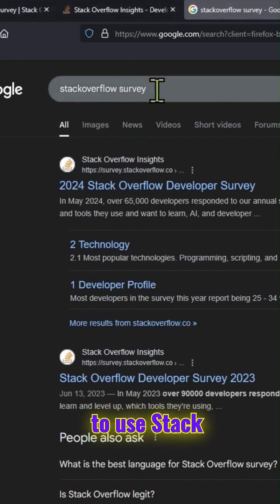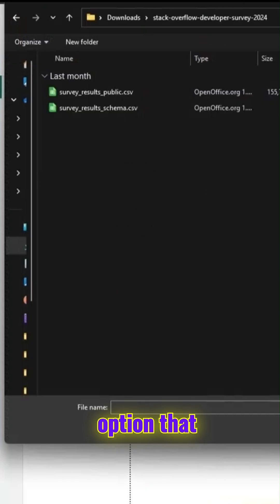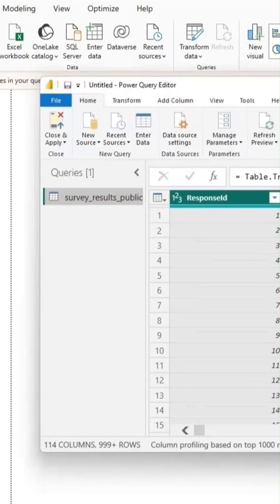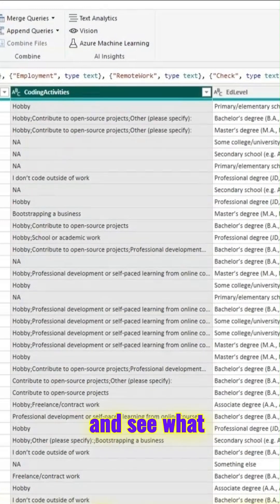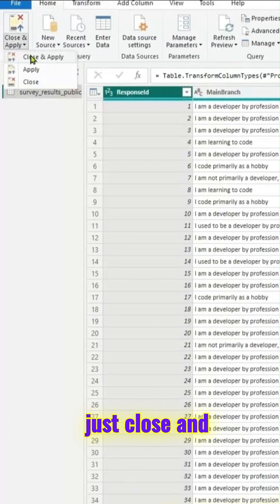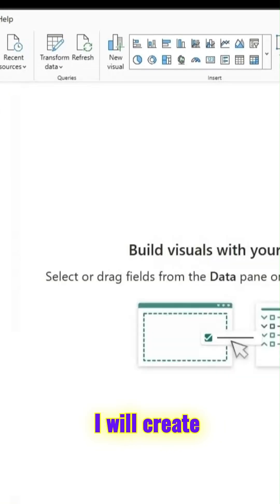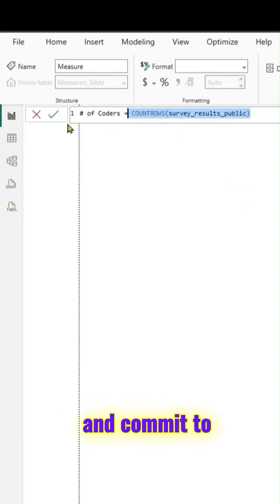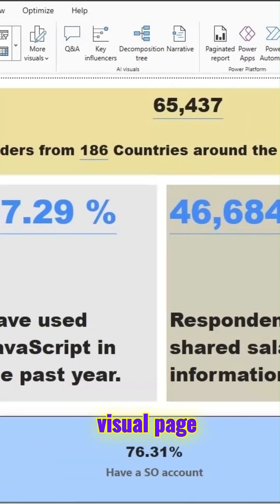Power BI ➡️ Create Stunning Visuals using Real-World Data ➡️Stack Overflow Developer Survey Data 🌟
👉  How to use Real-World Data
👉 Power BI Project Using Real-World Data✨
👉  Build Stunning Visuals using Power BI
👉 *Stack Overflow Developer Survey Data*